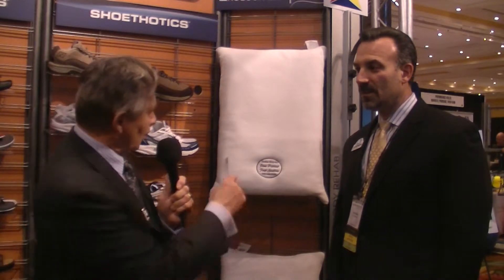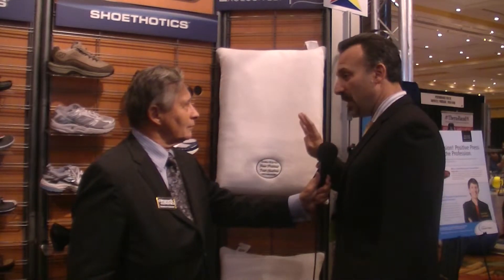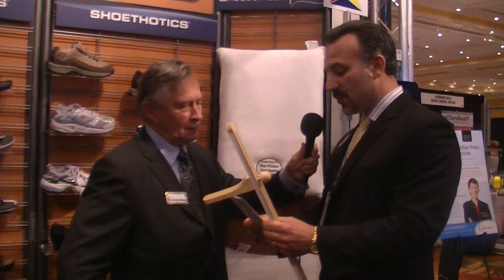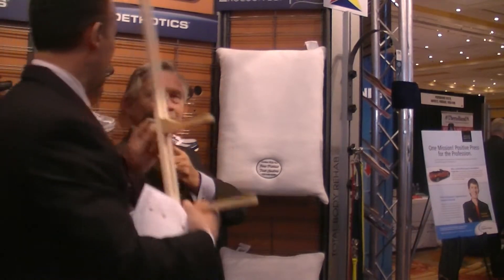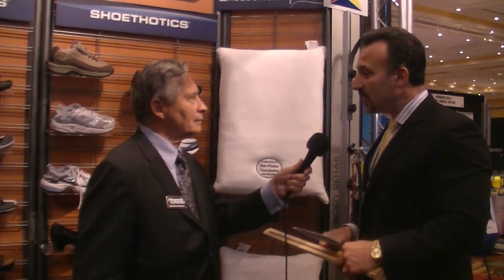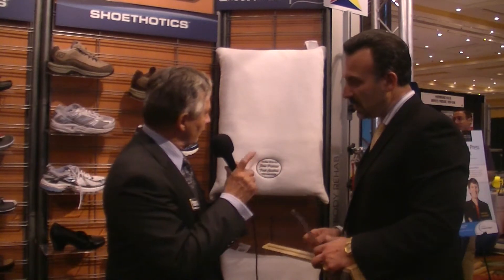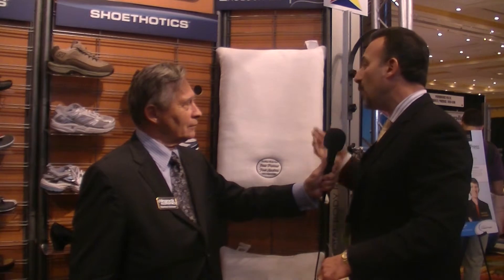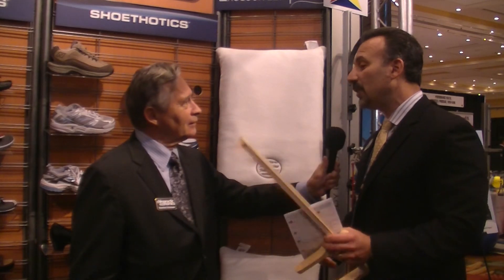Foot Levelers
Stanford Erickson, editorial director for Chiropractic Economics, interviews Tom D'Amico, sales manager with Foot Levelers, at the 2010 Florida Chiropractic Association National Convention & Expo.